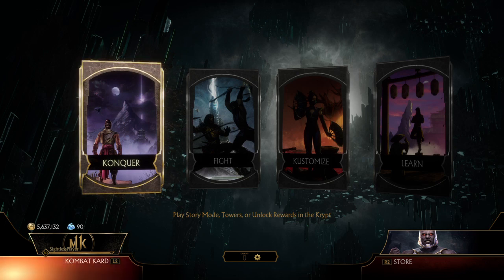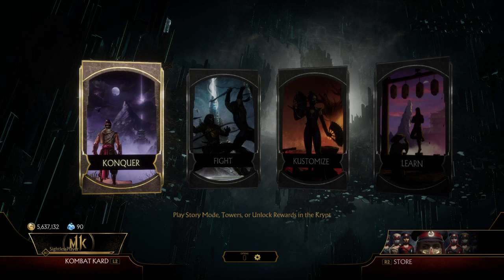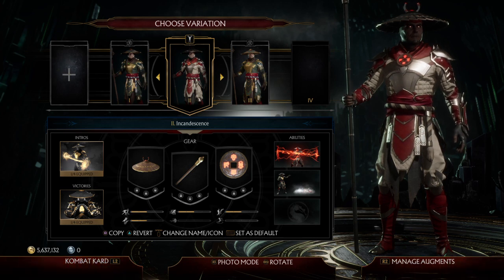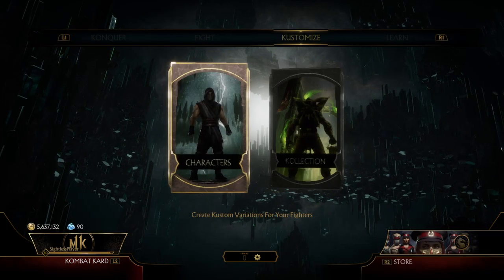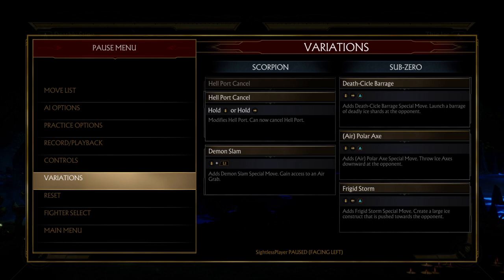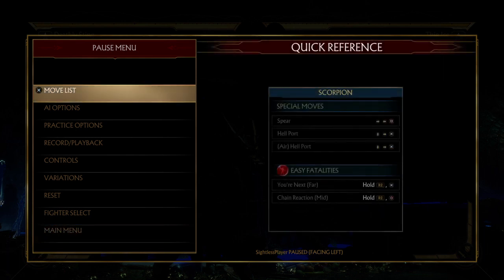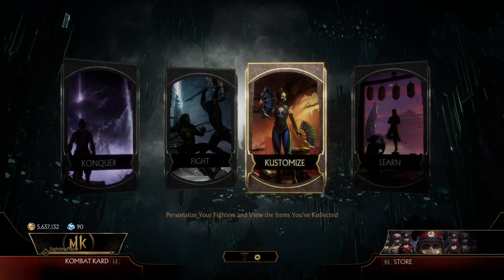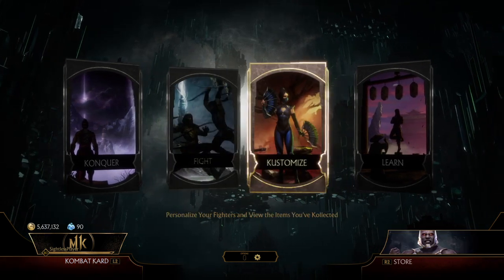Mortal Kombat 11 accessibility features for the blind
In this video I go over how mortal combat 11 can be much improved if they add a menu text to speech game settings.